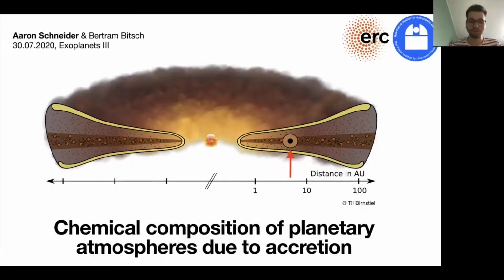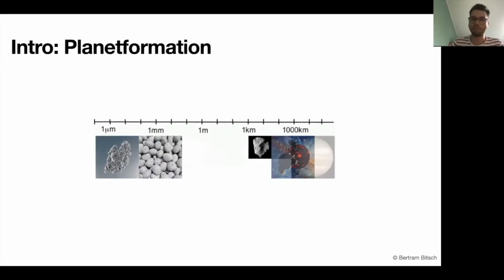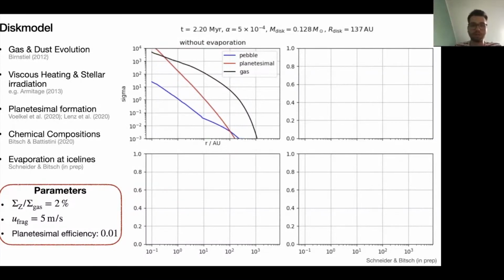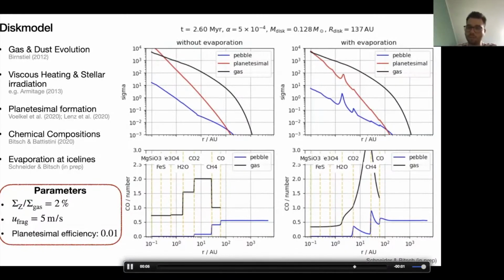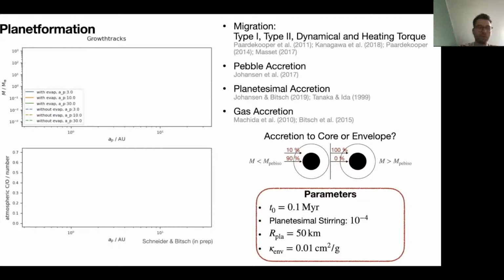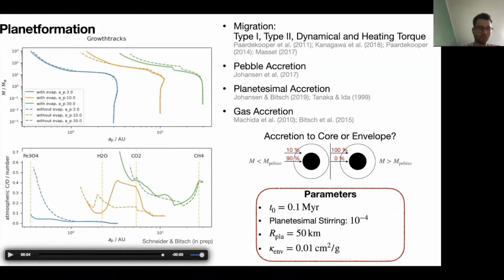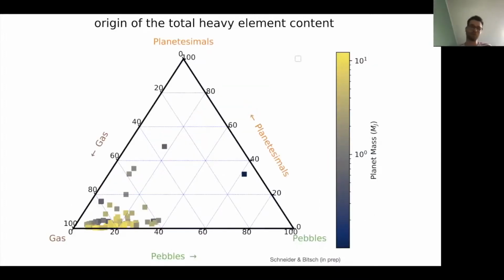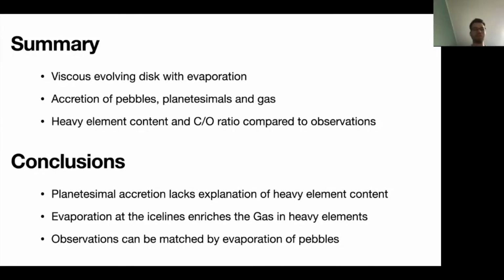Aaron Schneider: Chemical composition of exoplanetary atmospheres due to pebble accretion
Chemical composition of exoplanetary atmospheres due to pebble and planetesimal accretion
Aaron Schneider

Recent studies of extrasolar planets suggest high metallicities of planetary atmospheres compared to the atmospheres of their host stars. Previous research adopted either pebble- or planetesimal accretion for the growth of these planets to gain insights into this question. We investigate whether the combination of pebble- and planetesimal accretion will help to explain the enrichment of heavy elements in exoplanetary atmospheres. To achieve this goal, we perform semi analytical 1D models of protoplanetary disks including the treatment of viscous evolution and heating, pebble drift and simple chemistry to grow planets from embryos to Jupiters by accretion of pebbles, planetesimals and gas while they migrate through the disc. The treatment of pebble- and planetesimal accretion simultaneously unveils that indeed measured compositions of the atmosphere might be explainable depending on the amount of solids accreted on the envelope.